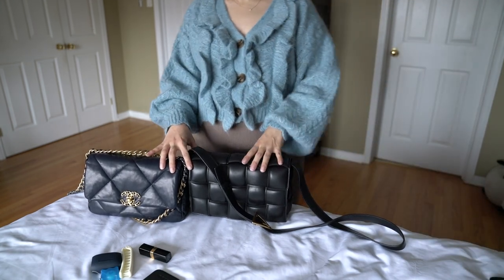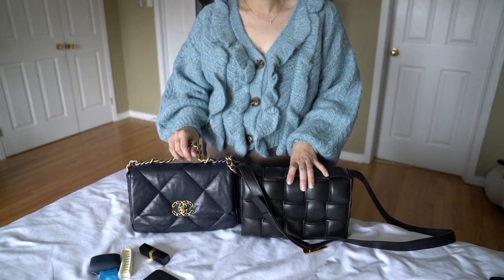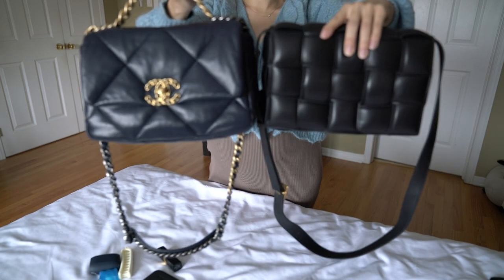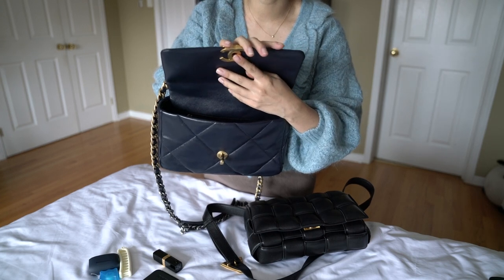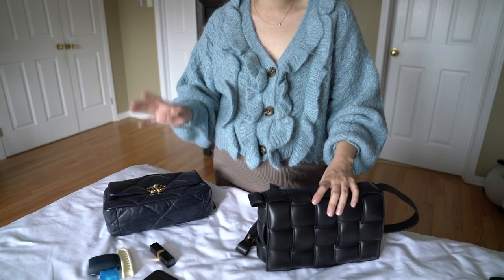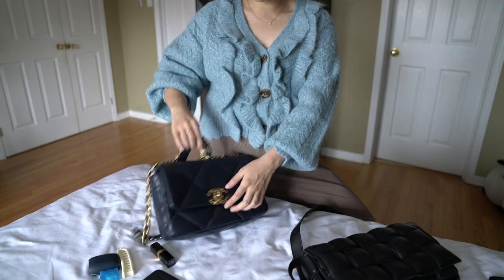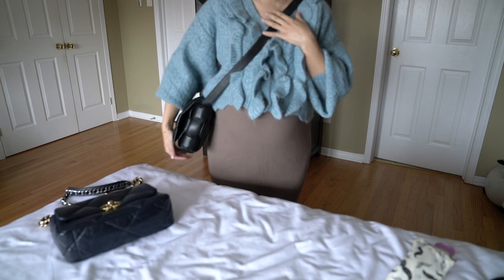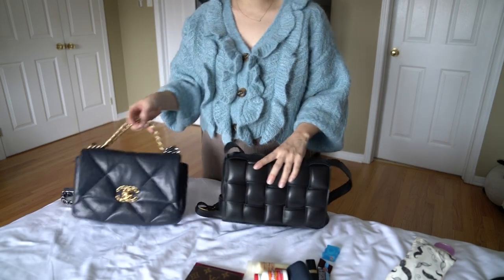Bottega Veneta Cassette VS. Chanel 19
Pillow bag trend is going strong. Which of these do you like better?